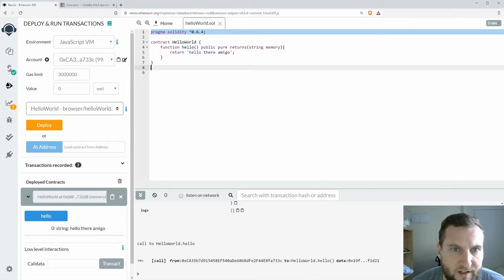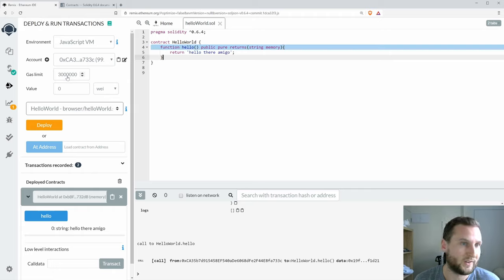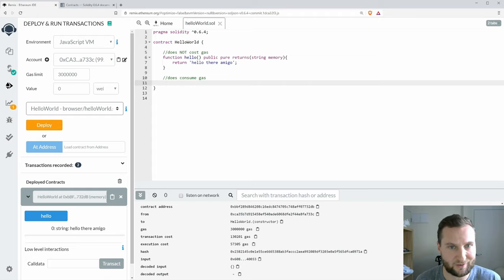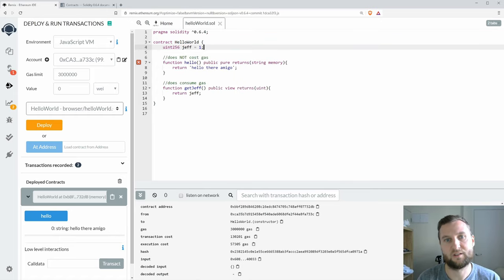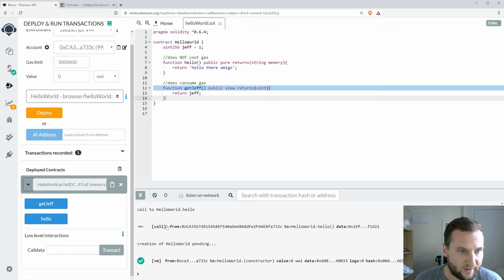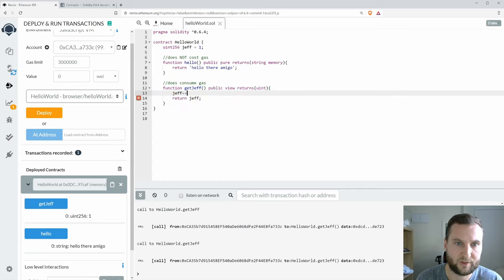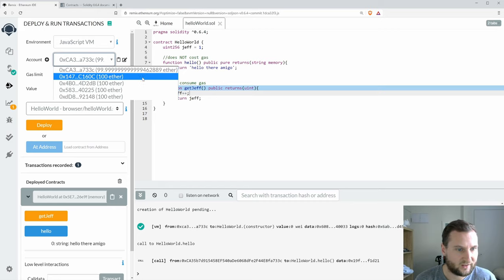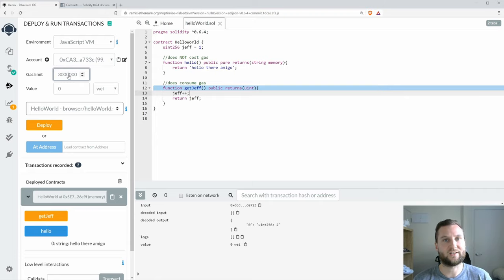Introduction to Smart Contracts and Ethereum with Remix Part 3: Gas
An introduction to Smart Contracts with Remix short course.

Part 3 - Gas: the difference between state modifier functions that consume gas and those that view state

Series:
1 - Introduction to the Remix IDE; deploy an empty contract: hello world
2 - Function Call: HelloWorld, output a string, and function visibility
3 - Gas: the difference between state modifier functions that consume gas and those that view state
4 - Metamask: install MetaMask and create an account to use with Brave or Chrome, add testnet ether via a faucet, and inspect transactions in Etherscan
5 - Payable functions: sending ether to a contract
6 - Sending Payment: transfer test ether on Ropsten
7 - Ethereum Blockchain Architecture